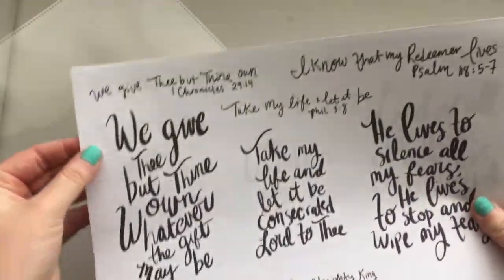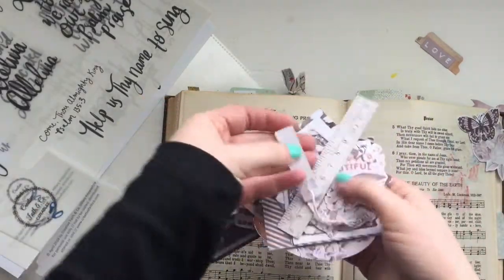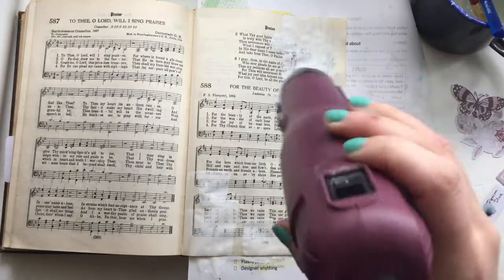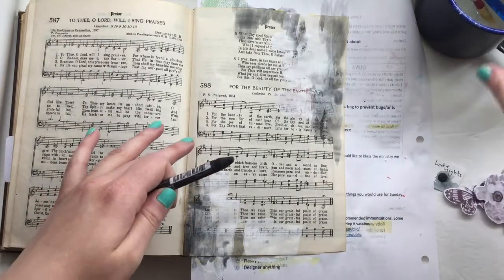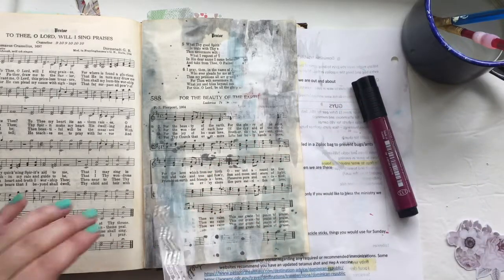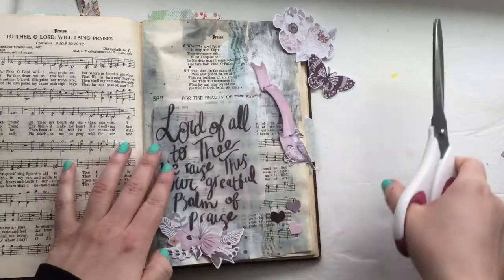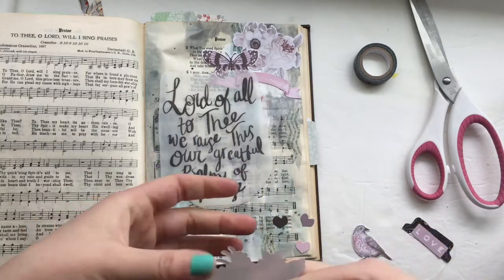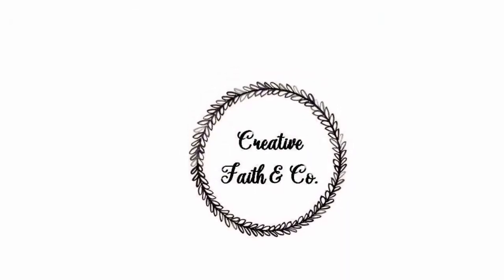Creative Faith & Co. | Hymn Lyrics Digital Kit